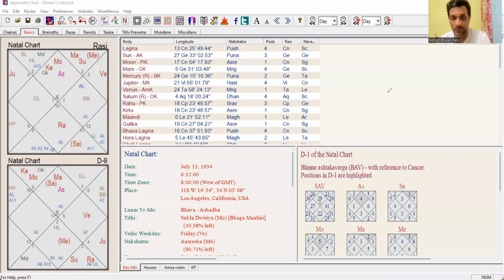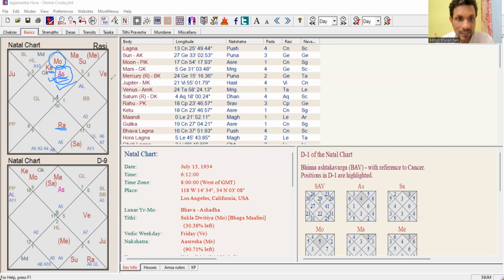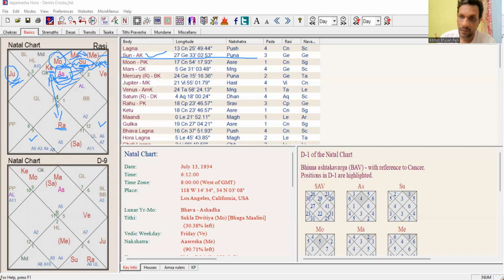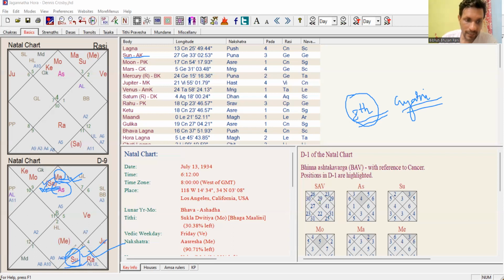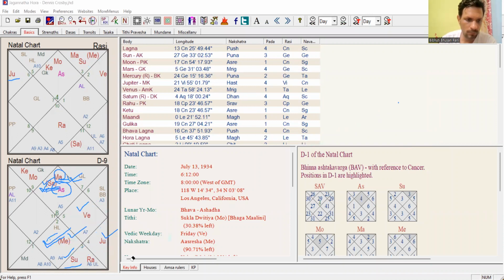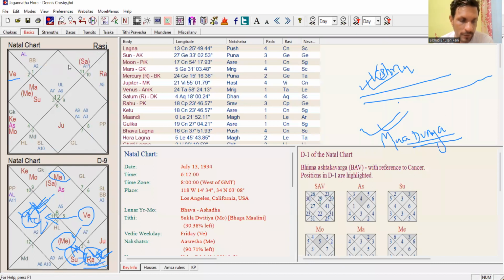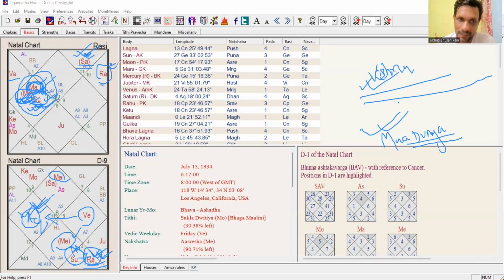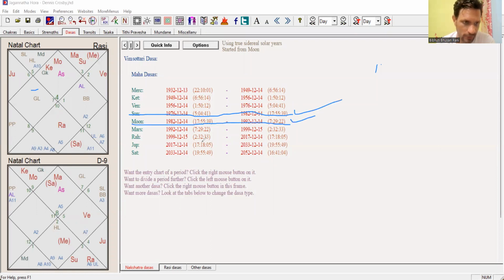How to read a Birth Chart in Astrology - Birth Chart analysis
In this video how to analyze a birth chart is discussed.

Stay in touch with
Facebook - Shri Kshetra Jyotisha and using Facebook messenger